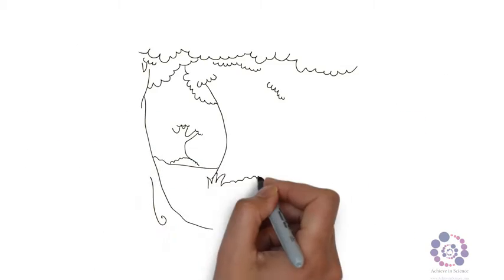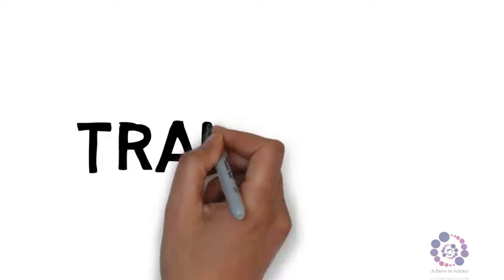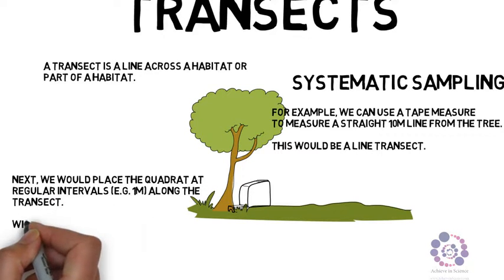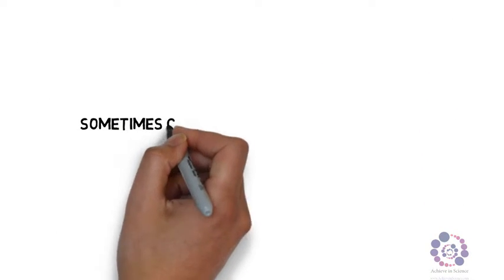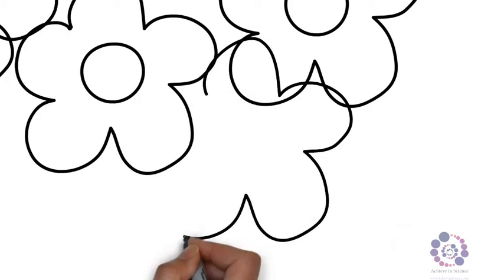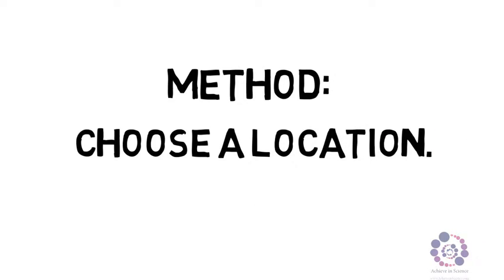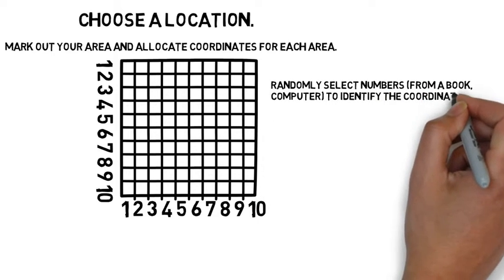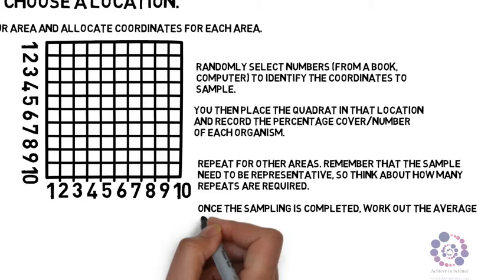00124 Transects with voice over